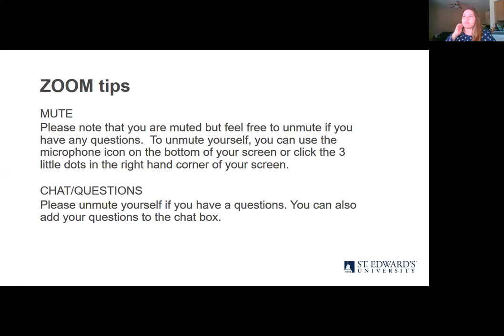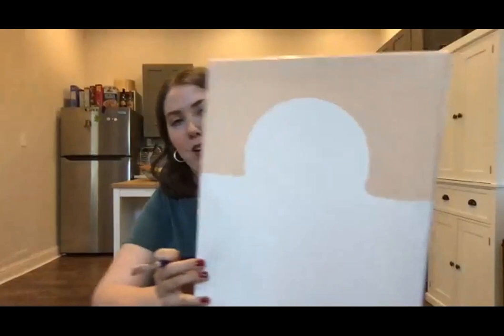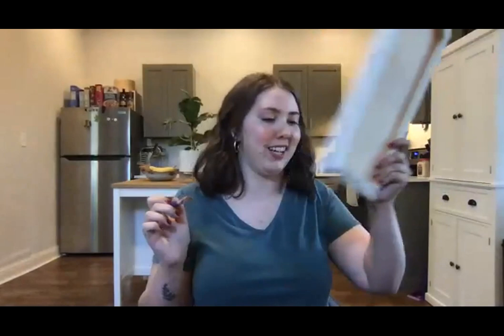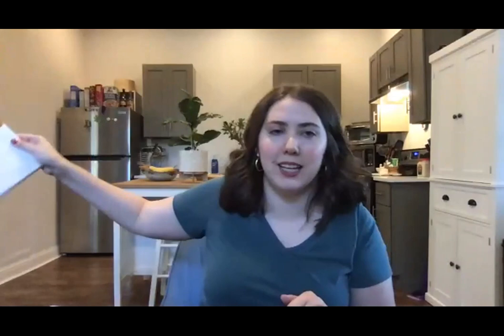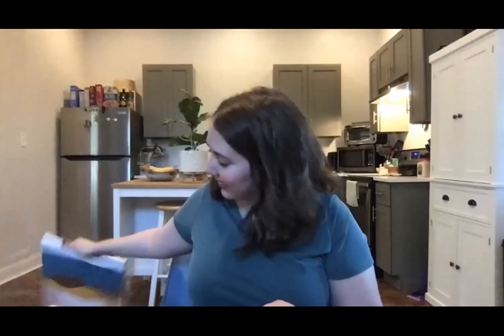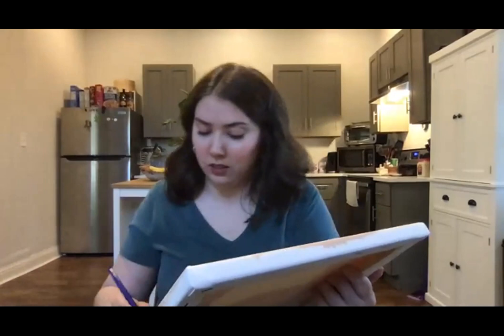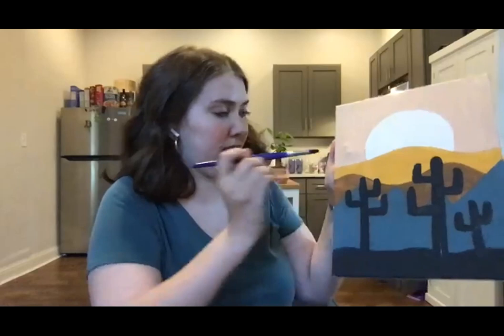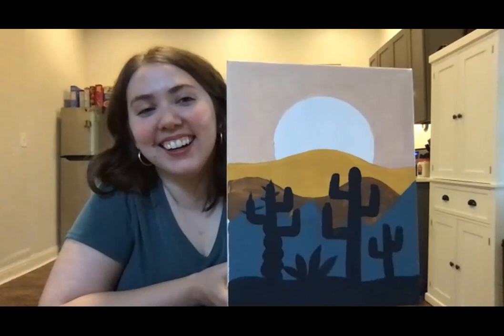Hilltop Learning Series: Painting with Hannah King '18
The St. Edward's Alumni Association is excited to present this month's Hilltop Learning Series. Each month, we team up with one of our many talented community members to bring you different opportunities to learn new talents or hobbies. This month, we are pleased to partner with Hanna King '18 who will be leading us during a painting demonstration!
For this session, you'll need:

- Paint (Recommend: Craft Smart acrylic based paints) Colors needed: white, black, coral, mustard yellow, turquoise, blue and brown
- 2 medium-to-small paint brushes
- paper plate or paint palette
- cup of water
- bowl

Hanna King graduated from St. Edward's University in 2018 with a B.A. in Graphic Design. She currently works as a lead graphic designer for Sock Club, a monthly sock subscription service. Some of her clients include HEB, Chick-Fil-A, Facebook, and musical artist, Billie Eilish. Hanna is a born and raised Austinite and in her free time, loves to cook, paint, and discuss the importance of romantic comedies.